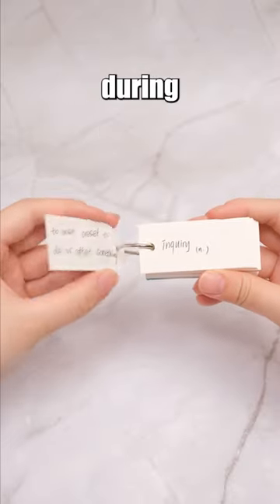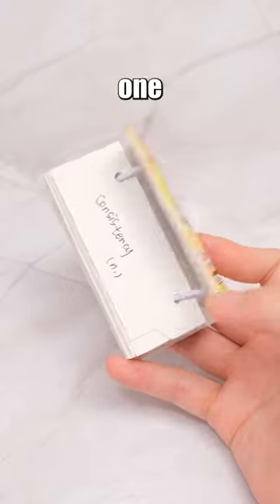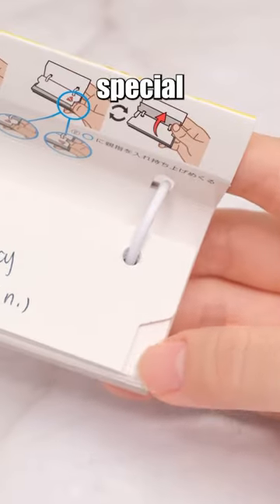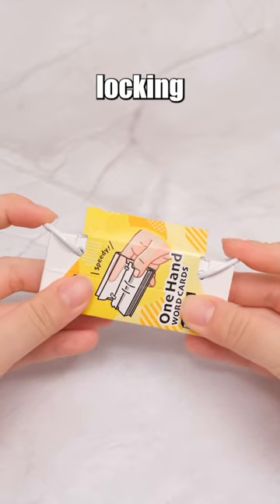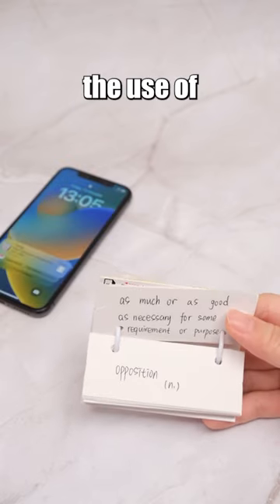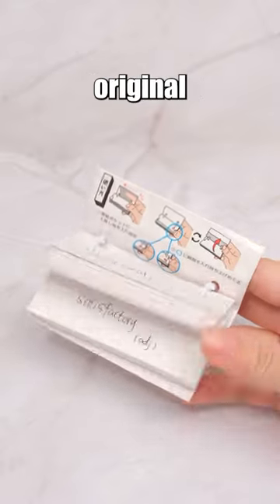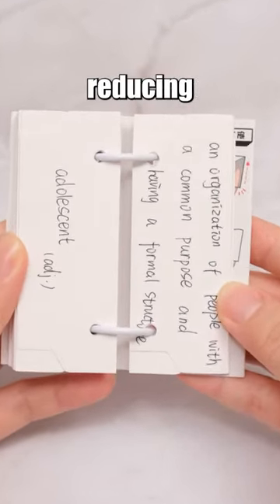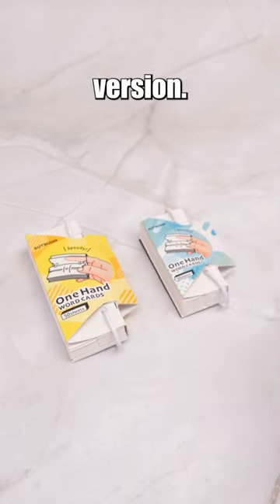Do you study on your commute?